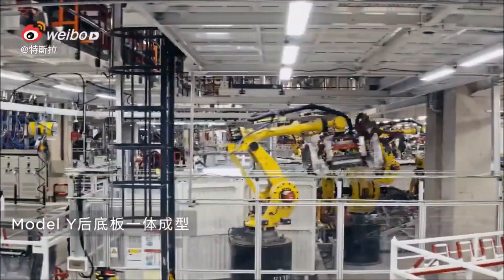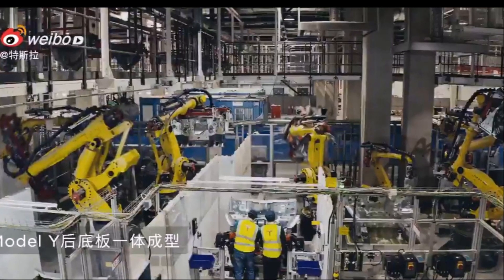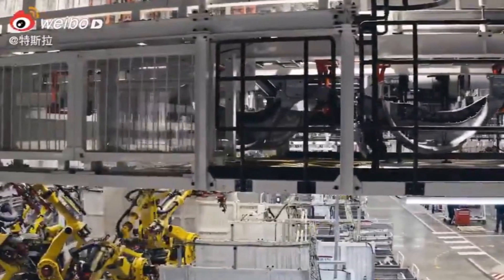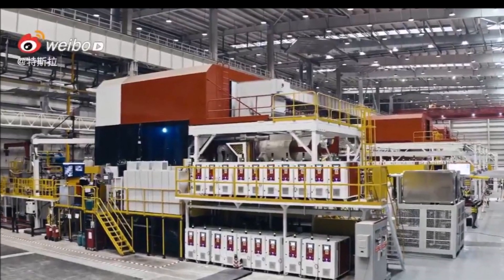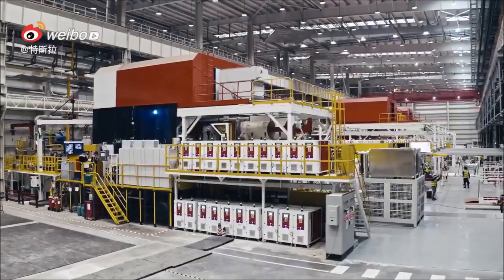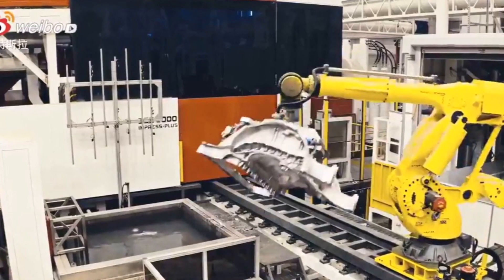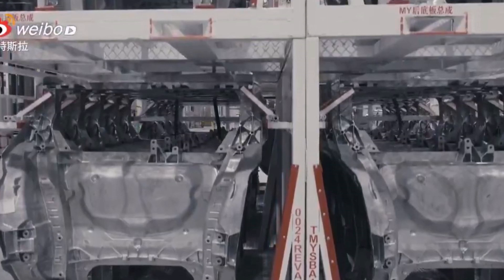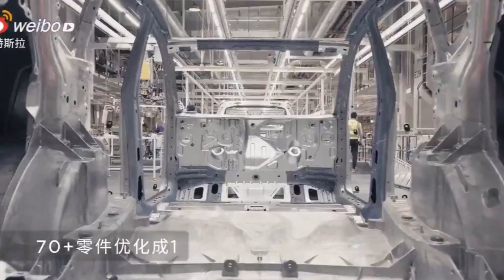Tesla Shows Rare Video of Mega Casting of Model Y at Giga Shanghai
Tesla has shared a rare look at Gigafactory Shanghai’s Model Y production line with a video of how it does mega casting of Model Y at Giga Shanghai.

"Giga Shanghai is becoming a production powerhouse. Watch mega castings for Model Y coming out of 6k-ton Giga presses. The whole process is fully automated, including quality check. Pretty mind blowing to say the least," writes our friend Ray, who tweets at Ray4Tesla and who shared Tesla's mega casting video of the Model Y from Giga Shanghai on Twitter.

Tesla's recent Weibo video specified that Giga Shanghai’s Giga Press machines are massive 6,000-ton die-casting equipment that integrates the Model Y’s back plate into a whole. Tesla China noted that its use of megacasts for the Model Y results in several advantages, including a reduction in weight, a more streamlined welding process, and a more simplified build.

"Tesla also remarked that the Model Ys’ megacasts improve the vehicle’s overall build quality. This was a point highlighted by auto veteran Sandy Munro in his ongoing teardown of the 2021 Model 3 from the Fremont Factory. Commenting on the Model 3’s build quality, Munro noted that the use of megacasted components should allow Tesla to make its builds more consistent, as fewer parts result in fewer areas for errors," reports Maria Merano at Teslarati.

How do you do collision repairs? are there parts made for repairs? welding is still required.

I think these cars, made by giga presses, will change the face of the insurance agencies and what they repair or write off. So the collision repairs in new Teslas built as single body, will probably be no different than any other car, at least in Canada. Any accident that involved the structured the car, even the tiniest of band, is an automatic write-off here. In Canada insurance company only fix fenders, lights, or bumper, any deeper is write-off.

That Gigapress is crazy. 70 parts to 1 part with traditional auto just can’t do this they will kill jobs at not only themselves but also their suppliers. This is even scary. It will put an end to paying employee benefits and retirements. What is going to happen to millions of people who work in the industry? How do they find new jobs?

What we’re witnessing is robots making Robotaxis. Robots that have specific functions and not the “terminator” type.

What we are seeing here is Large scale and precision casting at speed. Unlike any car assembly line outside of Tesla. Just think of the number of processes that the mega casting has replaced. Huge cost saving. But at what human cost?

Has anyone ever outlined how many employees (or employee hours) per car of output are involved in MIC3 vs Freemont 3? MICY vs Freemont Y?

Tesla brings new word to manufacturing. Turning 70+ parts into one part another exponential growth in manufacturing.